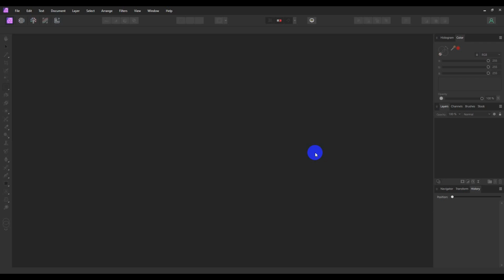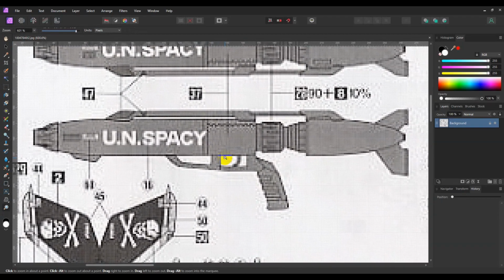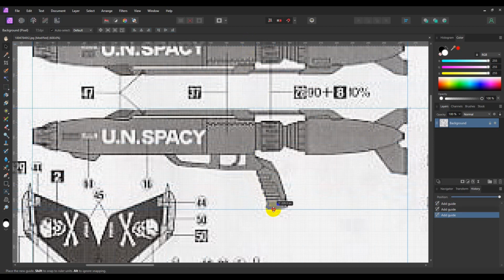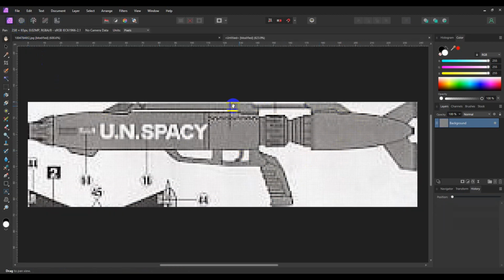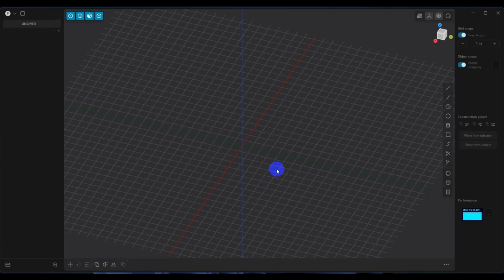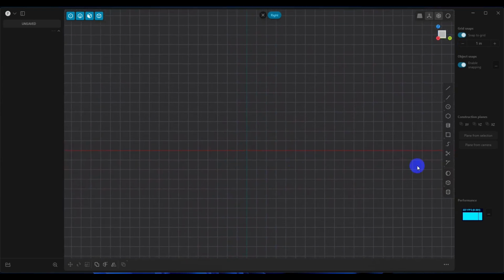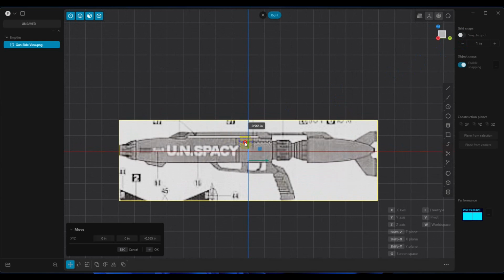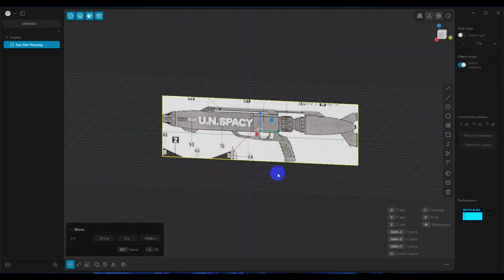Cropping Images With Affinity Photo Using Guides1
In this tutorial, I will demonstrate how you can use guides in Affinity Photo to precisely crop your images and prepare them for use in your modeling app.